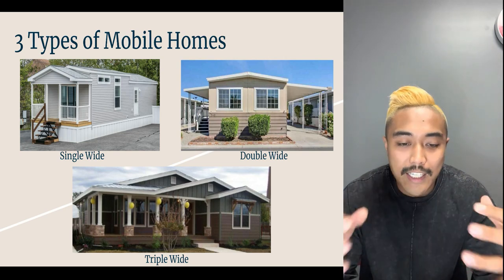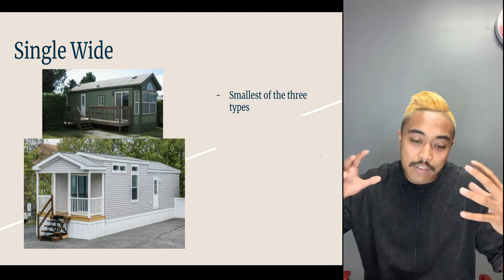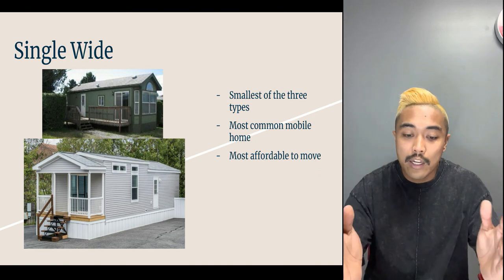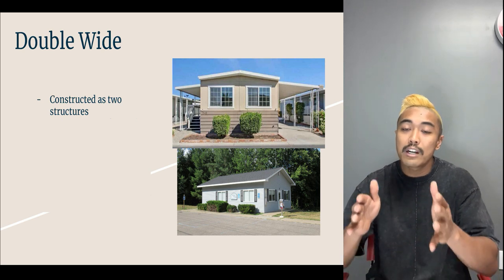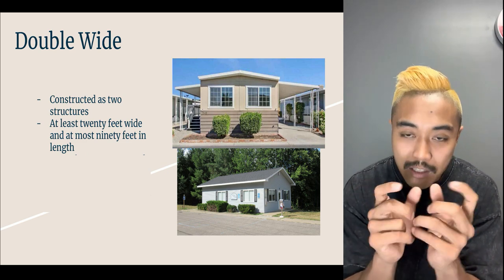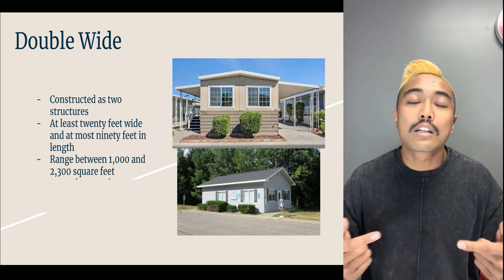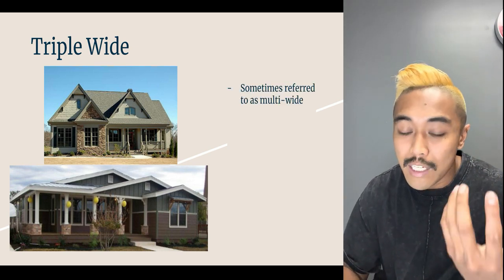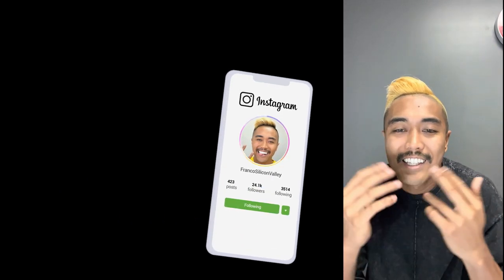3 Types of Mobile Homes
Get to know more about single wide, double wide and triple wide mobile homes. And find out what suits you and your family best...

DRE 01934122